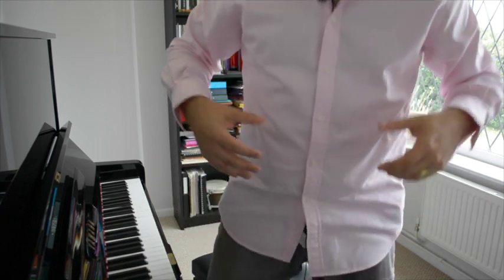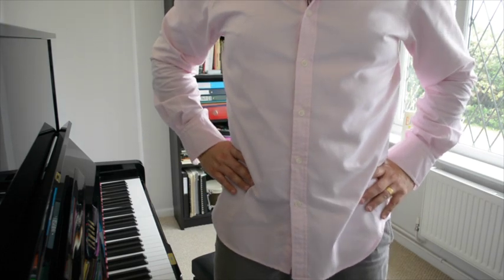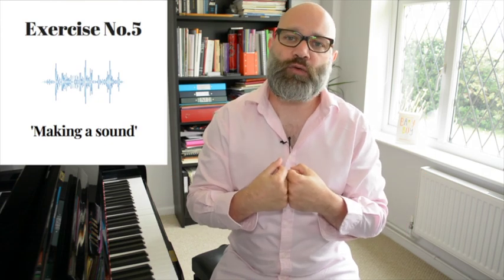Breathing exercises for anxiety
Discover what your voice is really saying about you

About Jimmy Cannon
I help leaders and entrepreneurs speak with clarity, confidence, and presence through the Cannon Method, built on Voice, Confidence, and Presence.